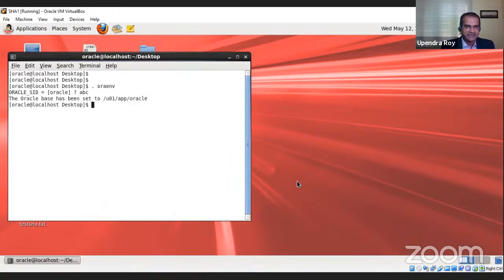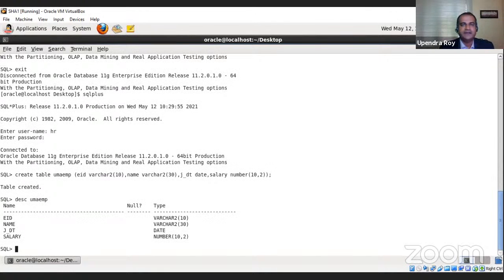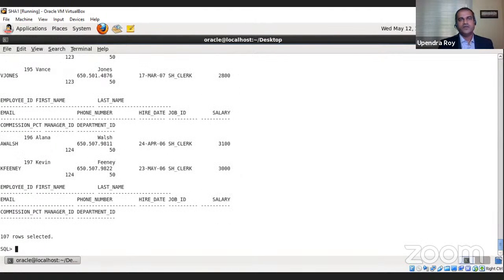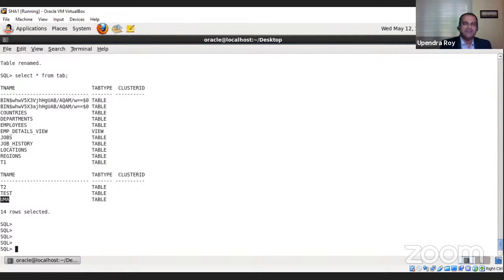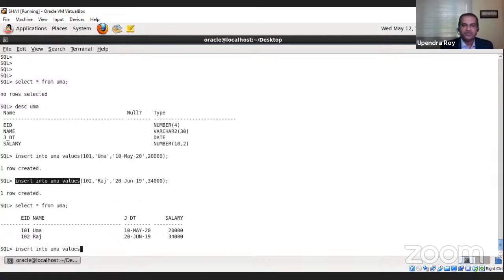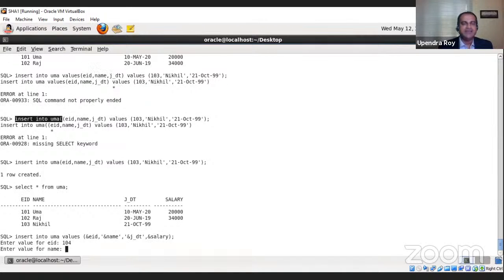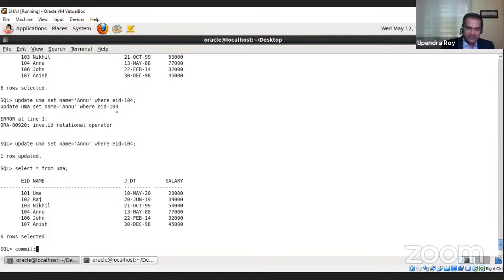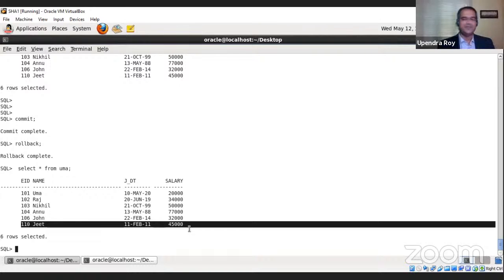Fresher Career Re-Engineering Session8